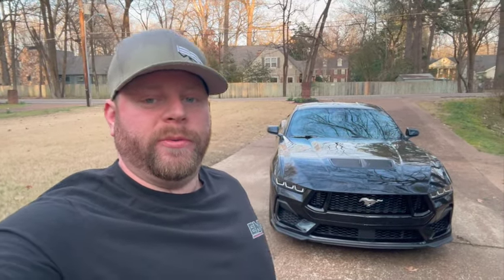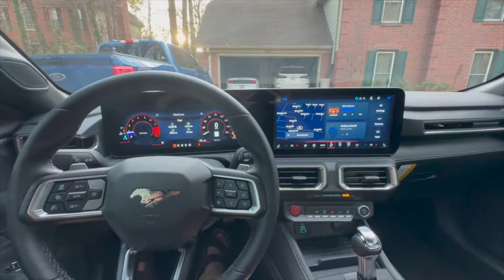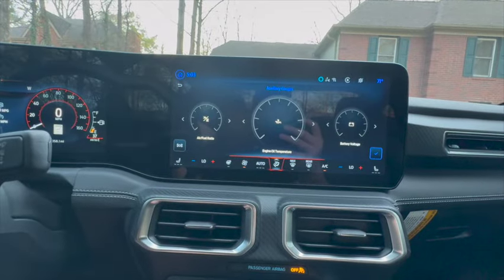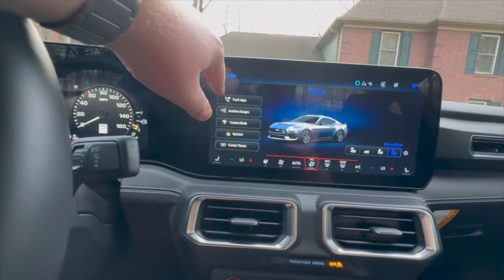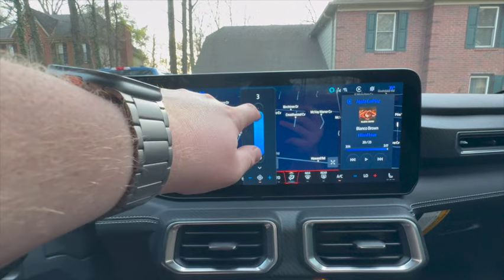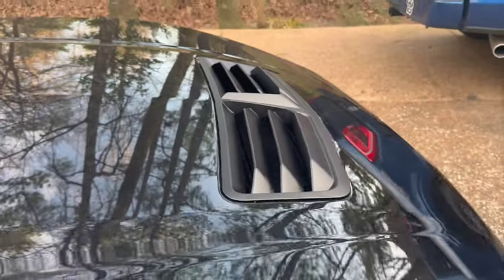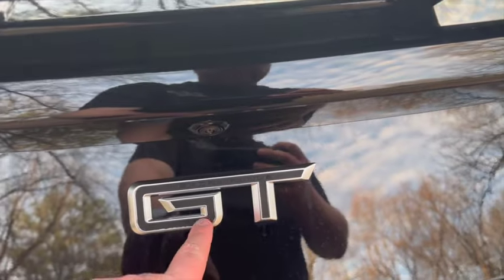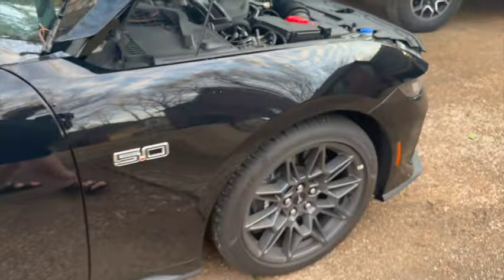MY 2024 MUSTANG GT WAS IT A MISTAKE?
Purchased from Gallatin Ford in Gallatin TN from my good friend Colton Green. Tell him I sent you!!! He will take great care of you for any of your car purchasing needs!
Need a Whipple Supercharger for your 24 Mustang GT  HMU or shop on the site at